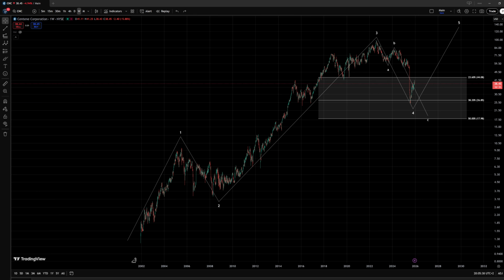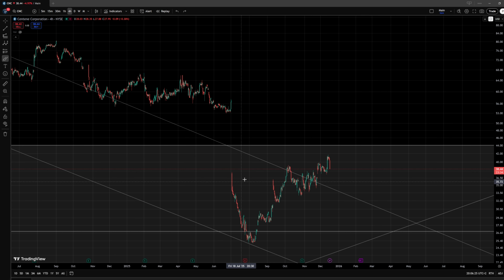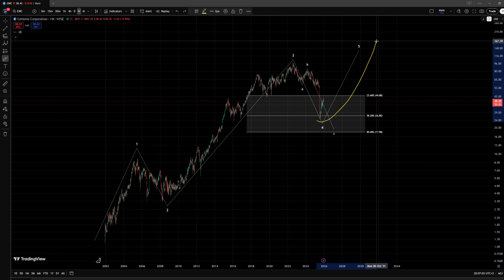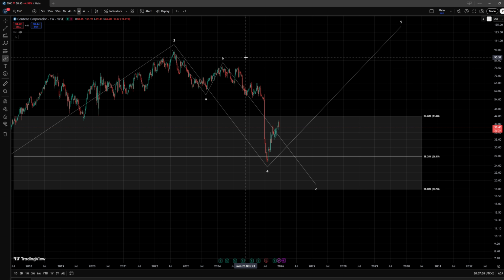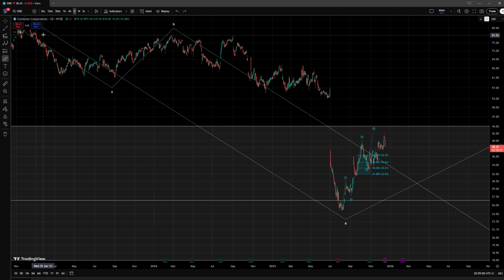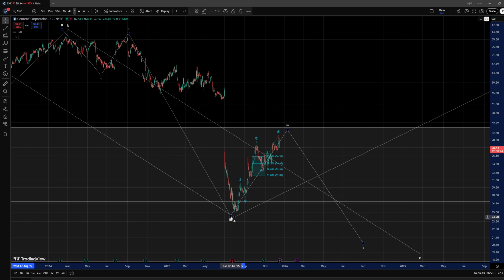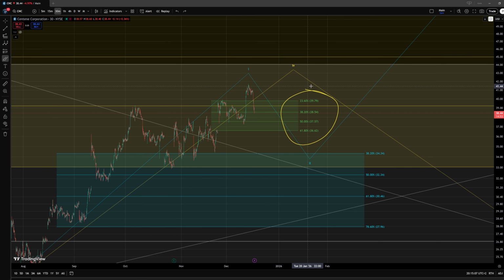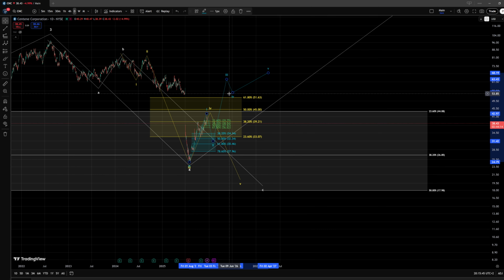Centene : CNC Stock Analysis with Elliott Wave + Trade Setup